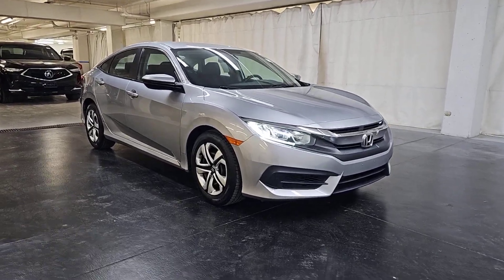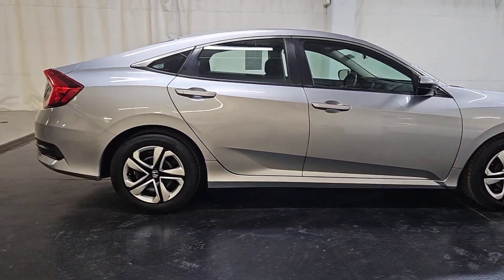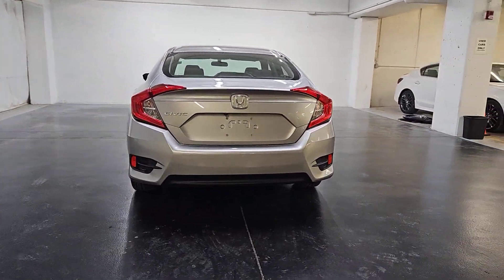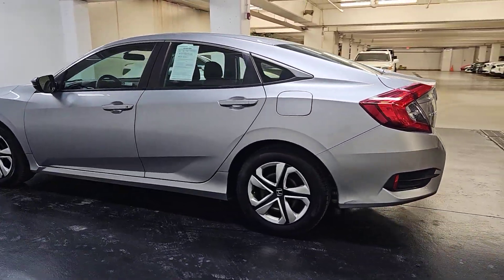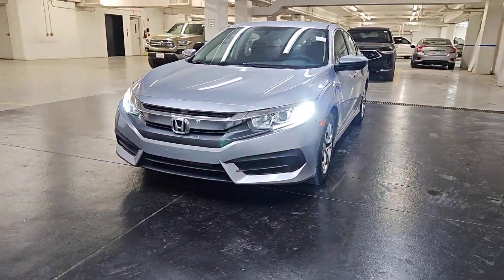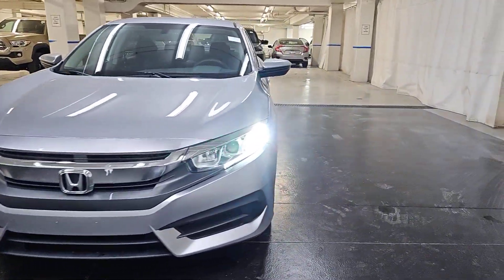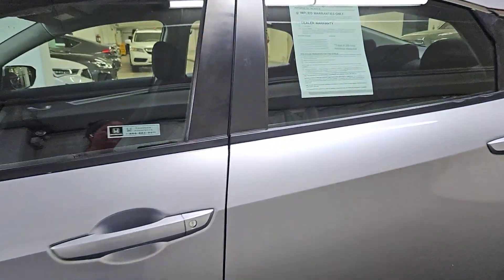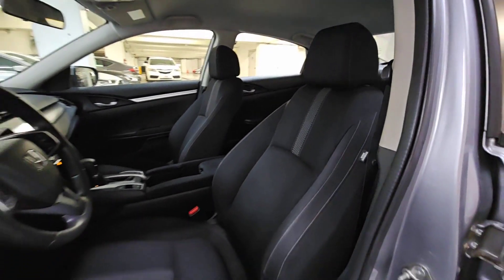2018 Honda Civic_Sedan LX Chicago, Morton Grove, Glenview, Arlington Heights, Skokie IL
Pre-Owned 2018 Honda Civic_Sedan LX available at McGrath Acura of Morton Grove located in 9105 Waukegan Rd, Morton Grove, IL, 60053. Servicing the Chicago, Morton Grove, Glenview, Arlington Heights, Skokie area.
Please mention the stock PM2490 when you contact the dealership for this vehicle.

Can you see yourself in the  2018  Honda Civic_Sedan.  Experience the perfection that is the  Civic Sedan. Smooth, efficient, sporty, aggressively powerful, loaded with the latest technology, and refined style. These are just some of the great options this vehicle comes with: Keyless Entry, Back-Up Camera, Alarm, Bluetooth® Connection, Steering Wheel Audio Controls, Stability Control, Traction Control, Intermittent Wipers, Passenger Vanity Mirror, Temporary Spare Tire. Satisfy your craving for driving pleasure without sacrificing safety and efficiency. Get it all in the Honda Civic Sedan.